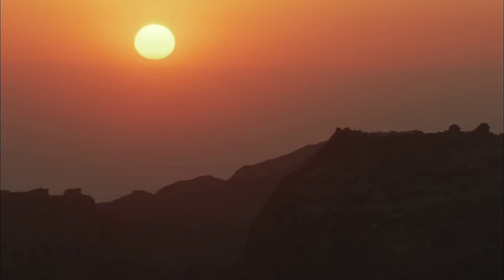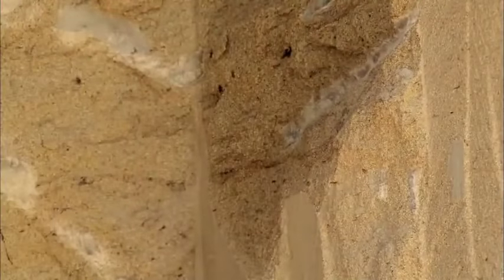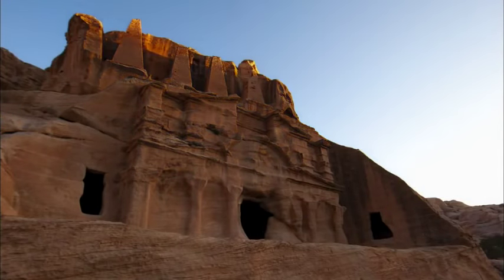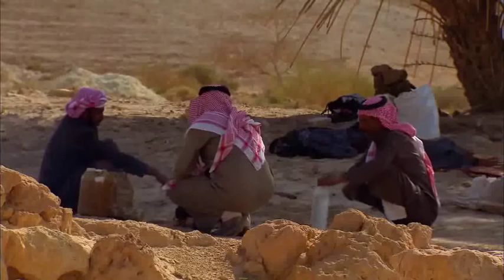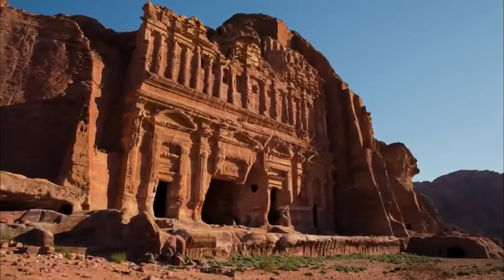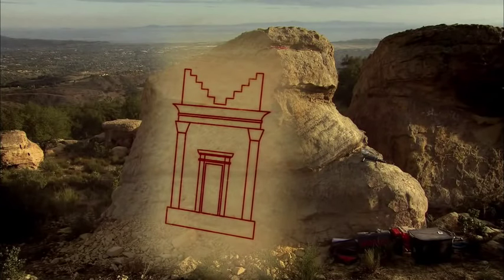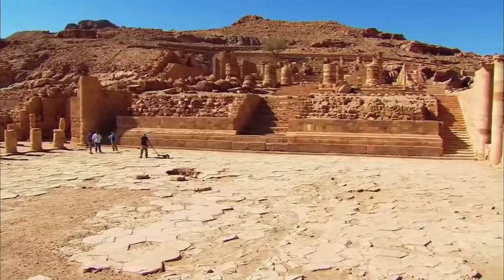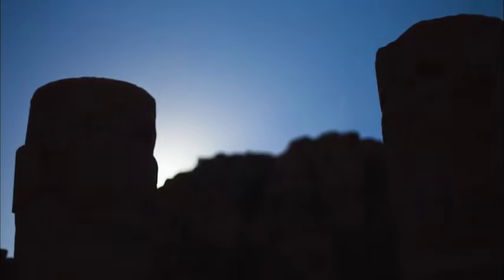City of Stones - The People of Aad :: Part 2 of 4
[Quran 89:6-8] Have you not considered how your Divine Guardian dealt with Aad - the stones set up as a mark to show the way in the desert belonging the buildings supported by lofty columns [Perta at Jordan], the like of which was never created in the cities/lands.